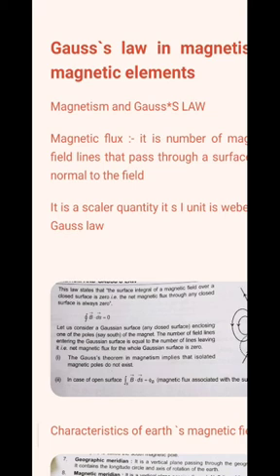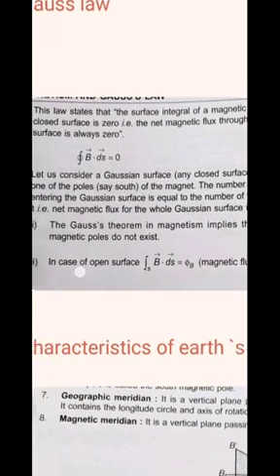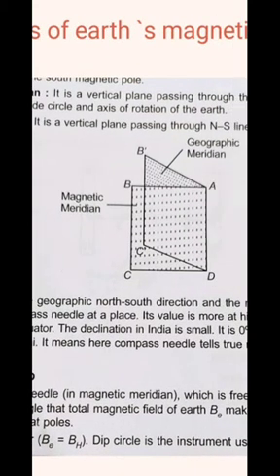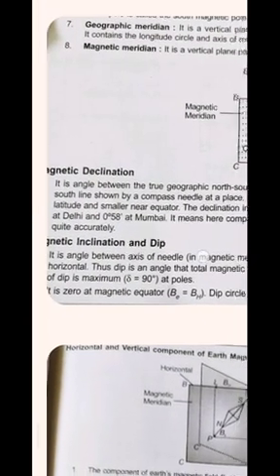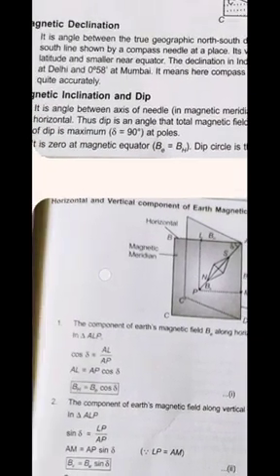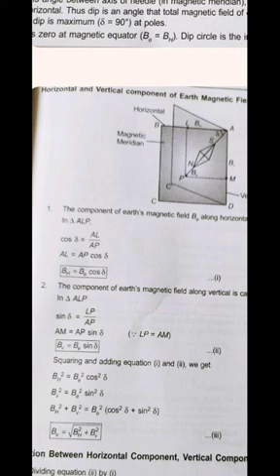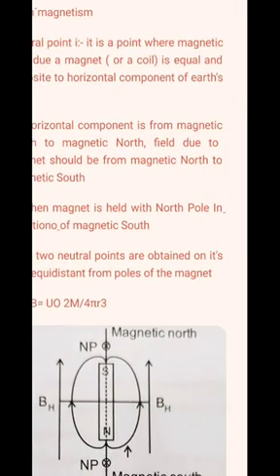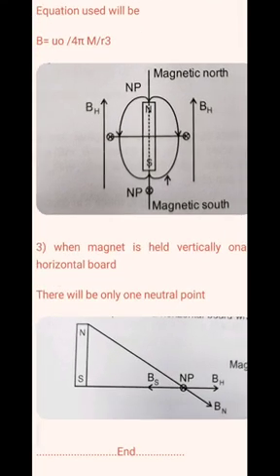12th physics khab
Gauss law/ magnetic elements